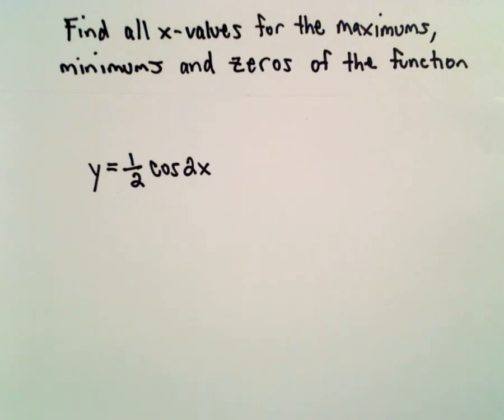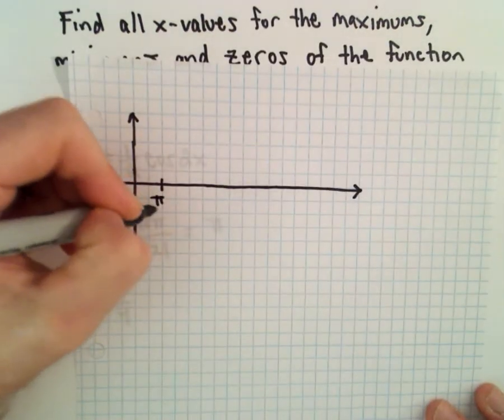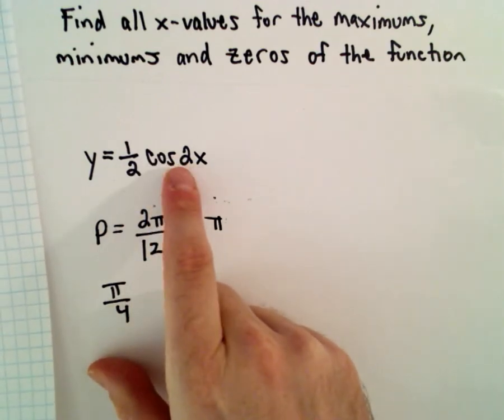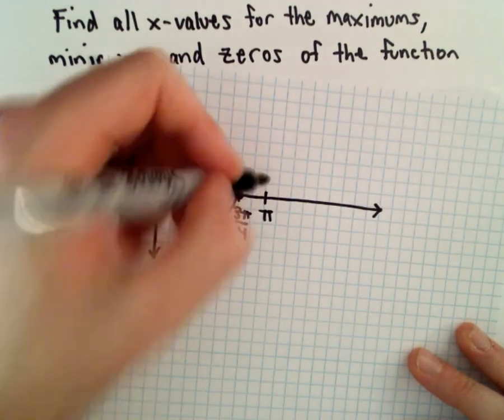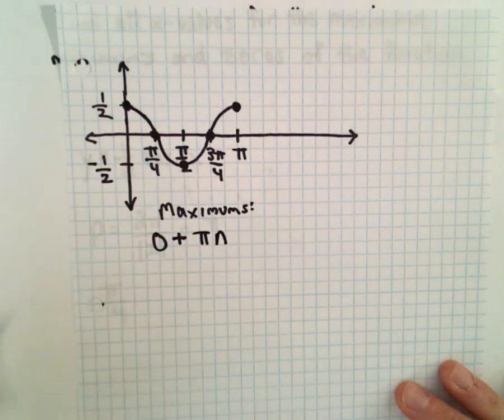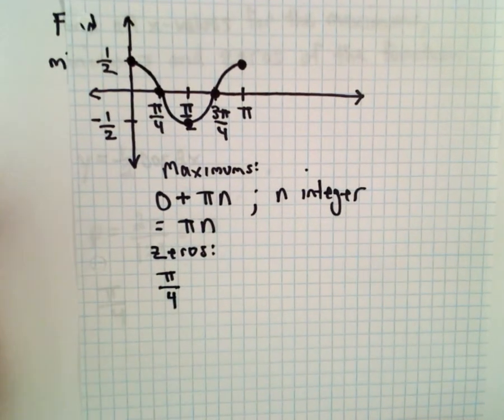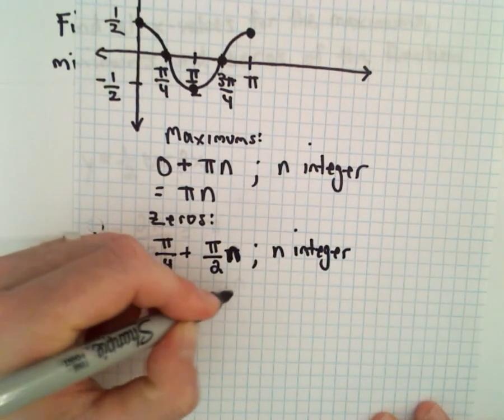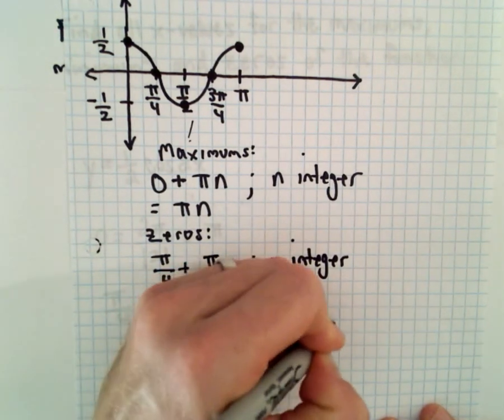Zeros of a Cosine Function: 1/2 cos(2x)